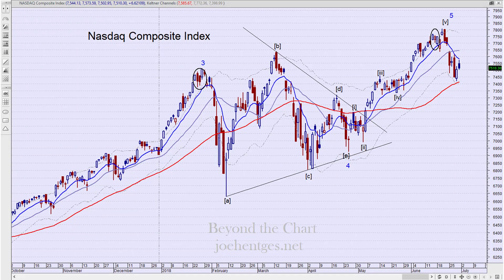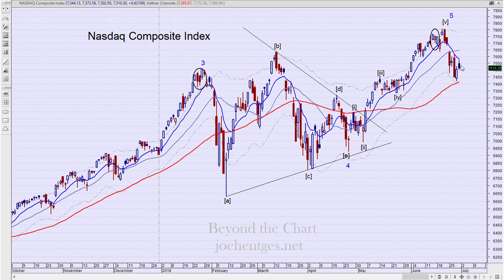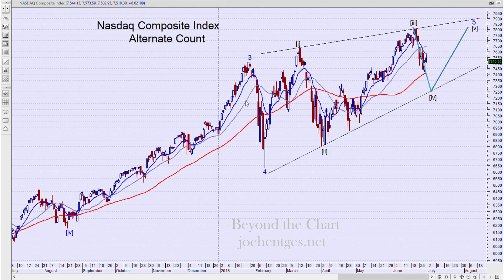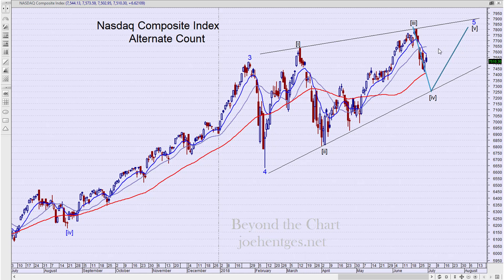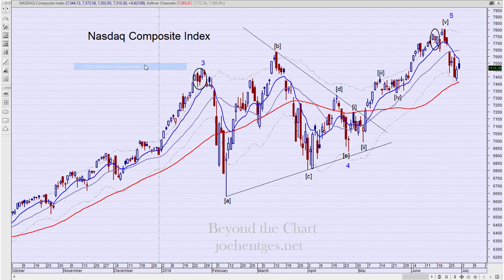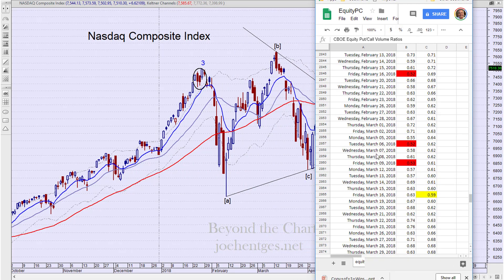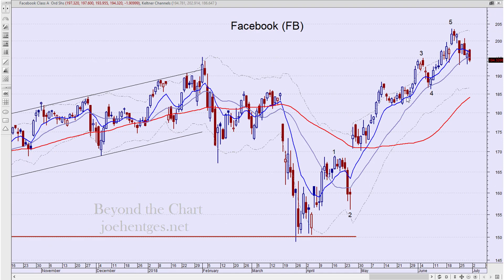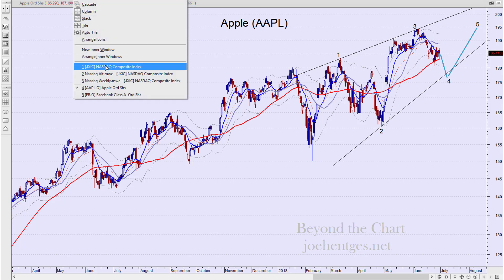Technical Analysis of Stock Market | Bulls Still Running?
In this technical analysis of stock market video I review the Nasdaq Composite Index daily and weekly charts and check one of my sentiment indicators.

I then analyze Apple (AAPL) and Facebook (FB).

How to Profit with Puts

Transform Your Trading Now!!